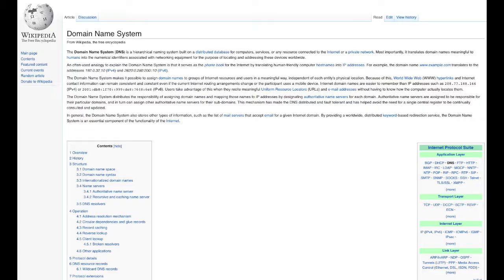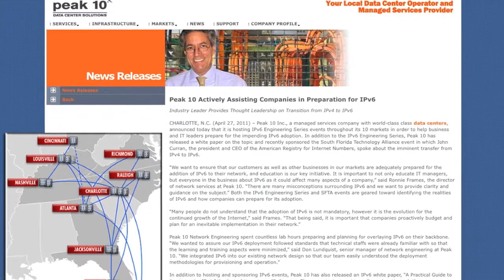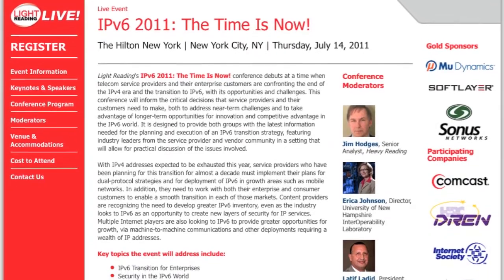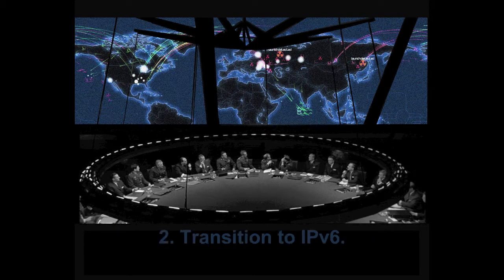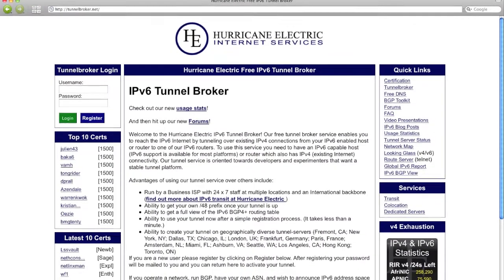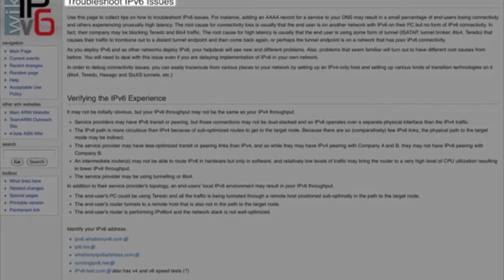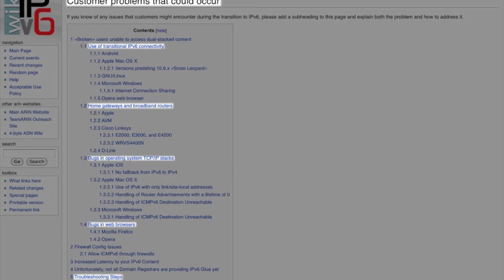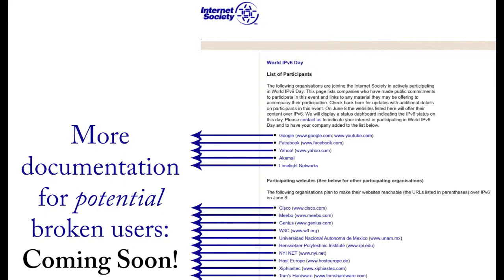Stuff to do before the end of the v4 world - he.net Webcast 57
Network Liaison

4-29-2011